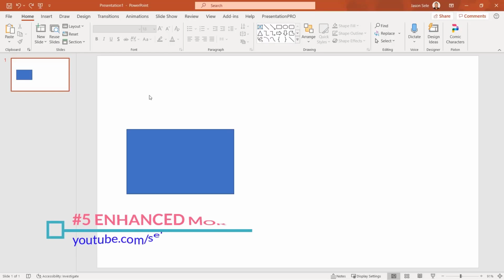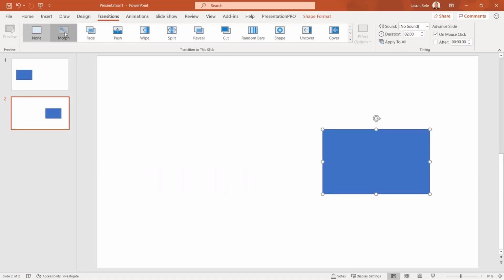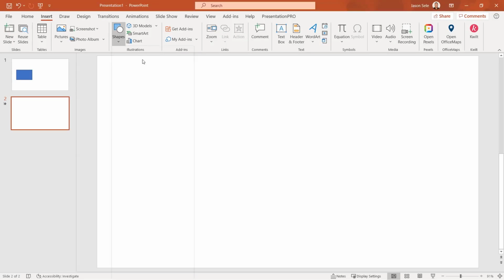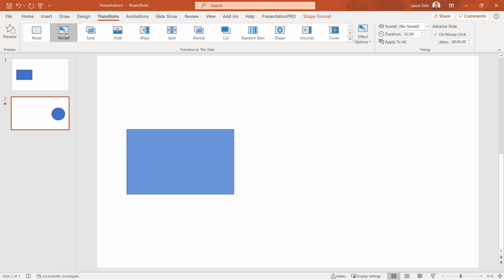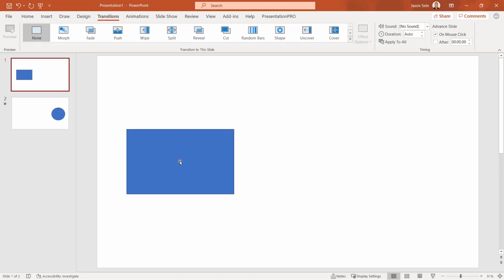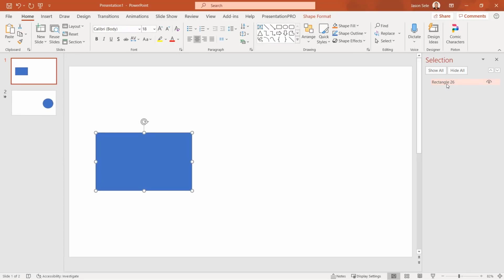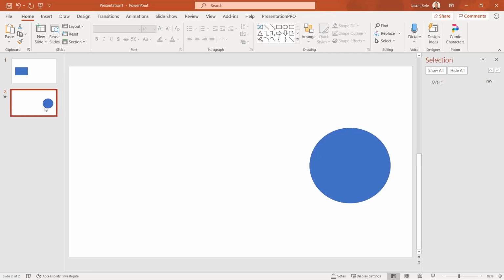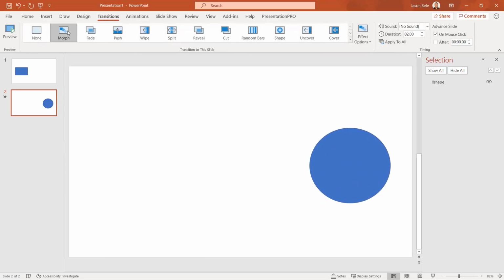5 pp tips enharnced morph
How to use Morph to change shapes in Powerpoint transitions